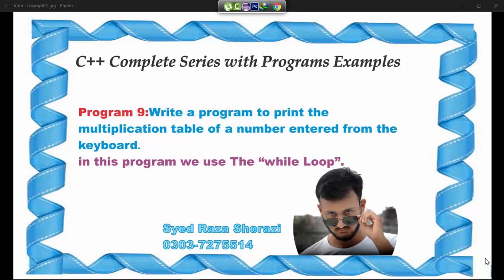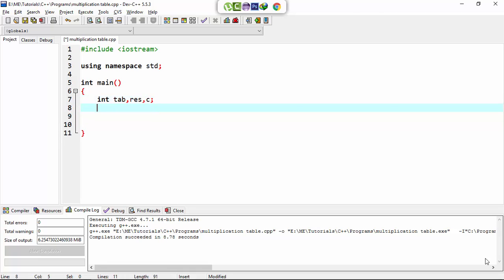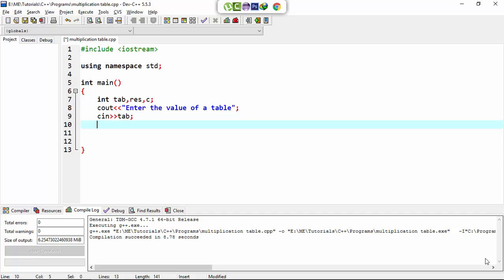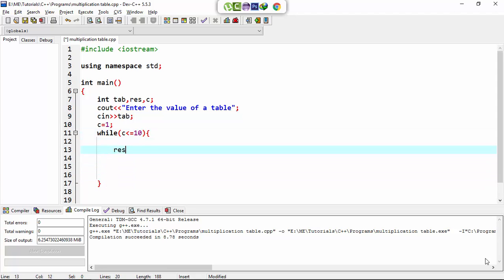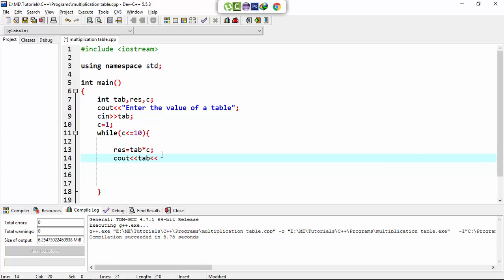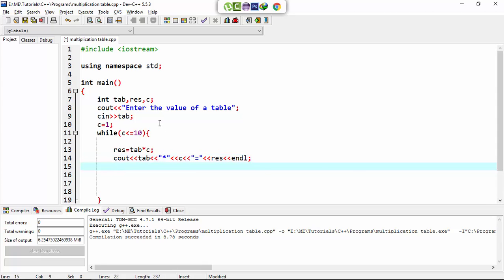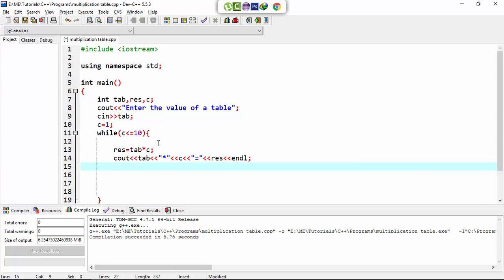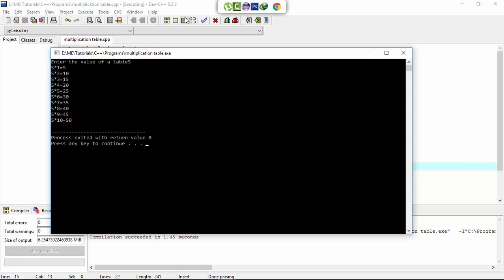lecture 9:Print Multiplication Table Using While Loop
lecture 9
C++ Complete Series with Programs Examples By Syed Raza Sherazi
Program 9:Write a program to print the multiplication table of a number entered from the keyboard.
in this program we use The “while Loop”.